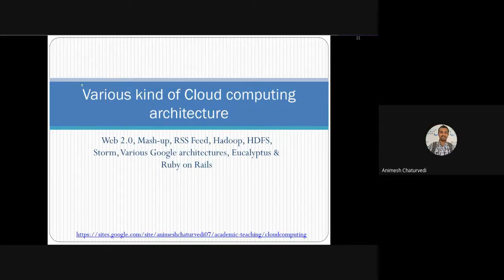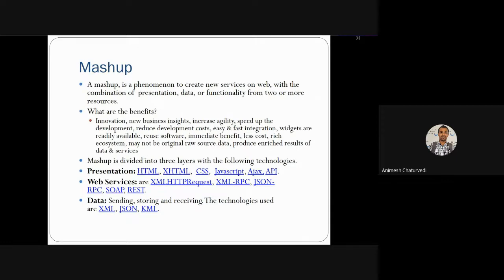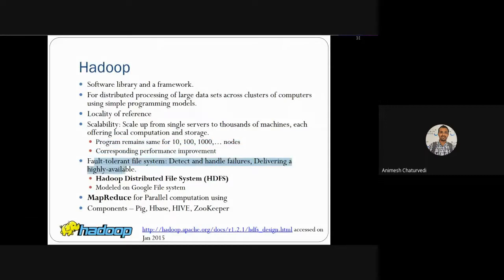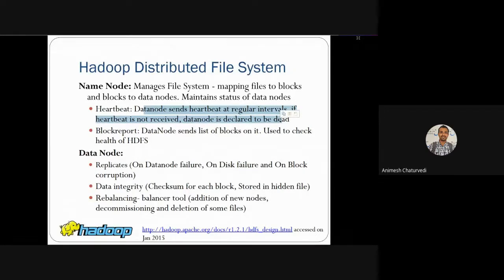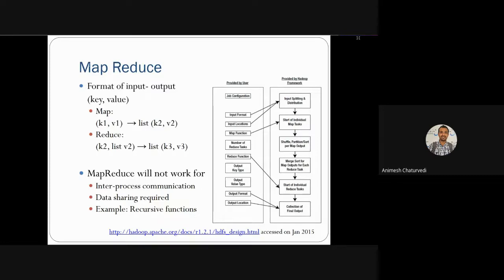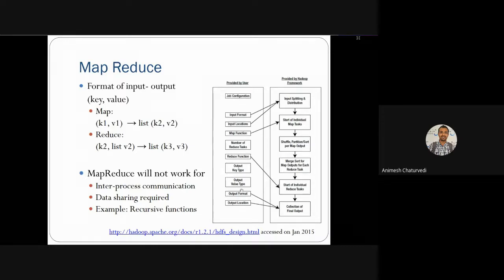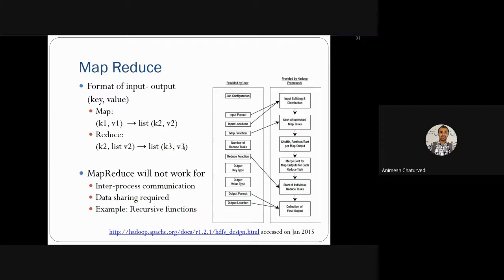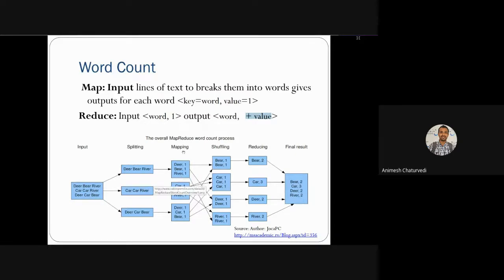2.2 Various kind of Cloud computing architecture